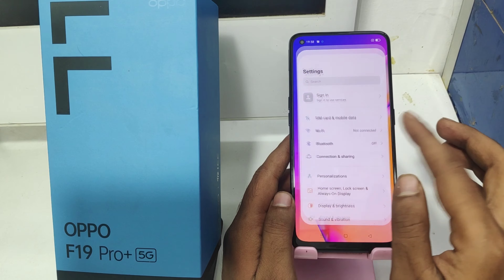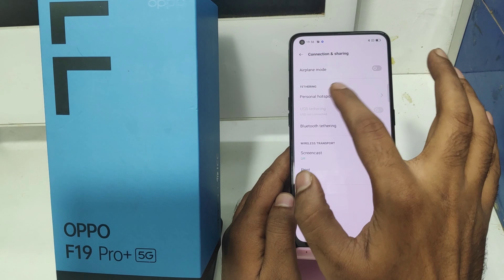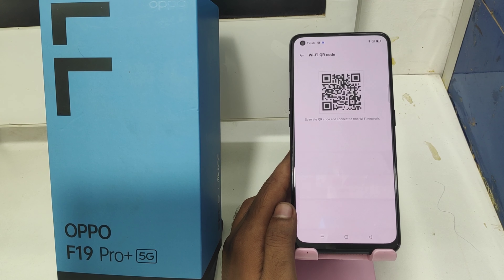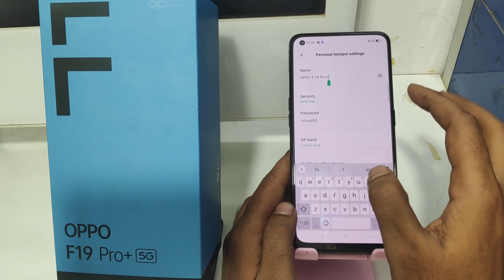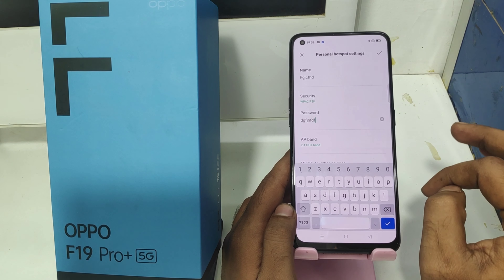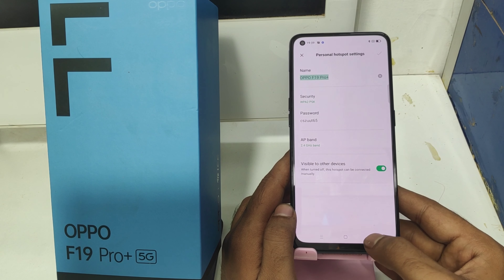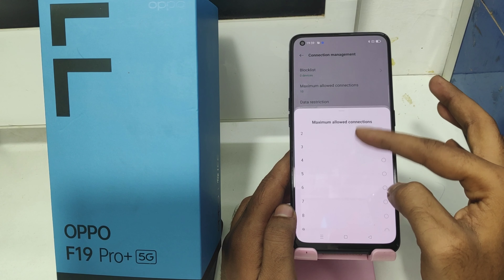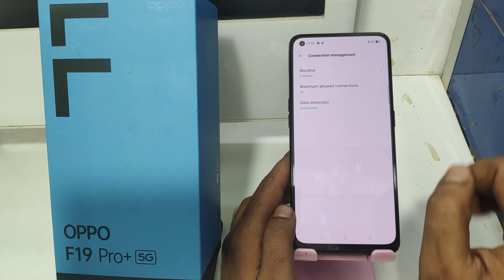How to Set WiFi Hotspot and Bluetooth tethering in OPPO F19 pro Plus, OPPO F19 pro, OPPO F19s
In today's video i am going to show How to Set WiFi Hotspot and Bluetooth tethering in OPPO F19 pro Plus phone full guide watch full video for acqurecy. unless you have to face a problem..